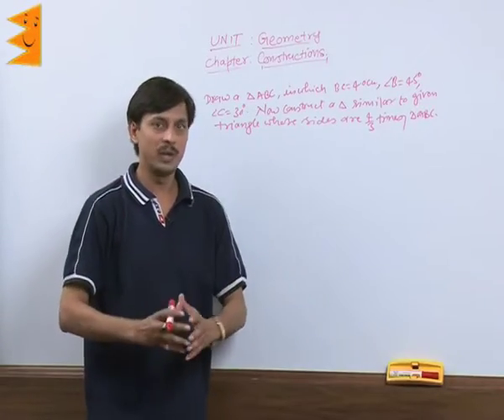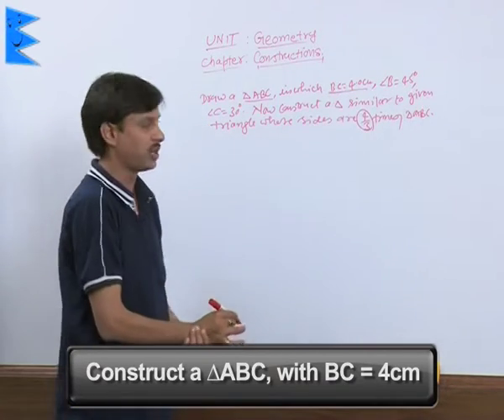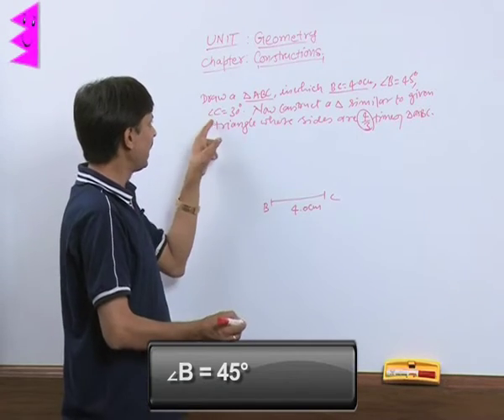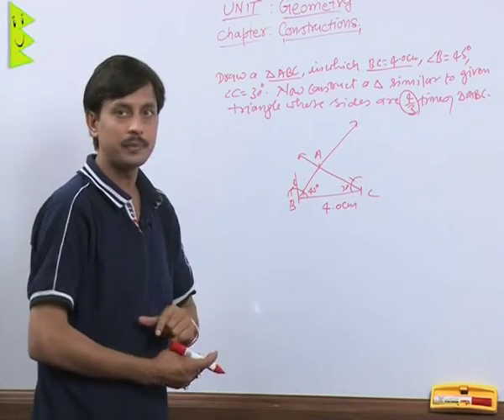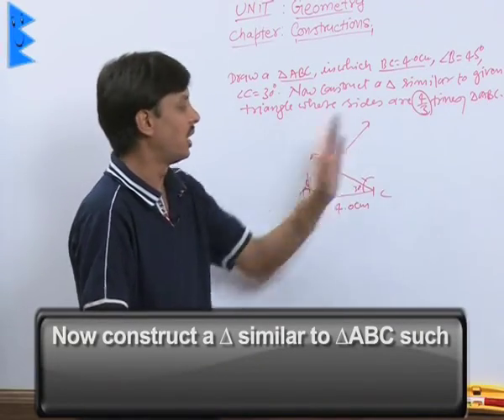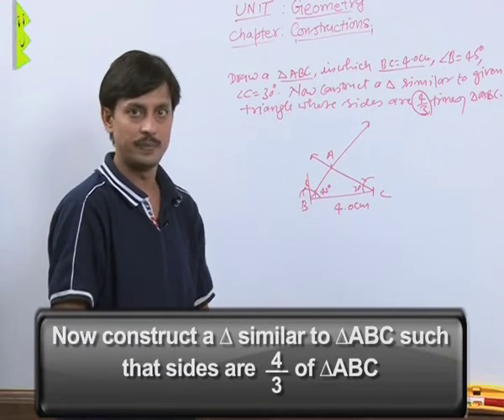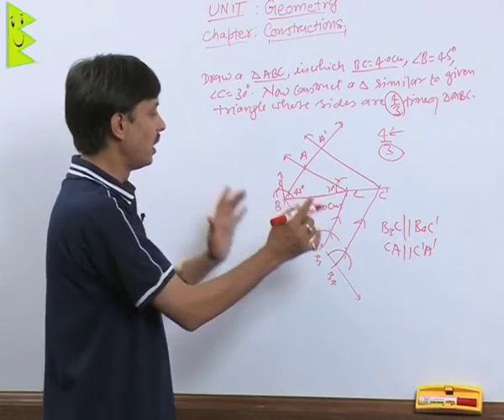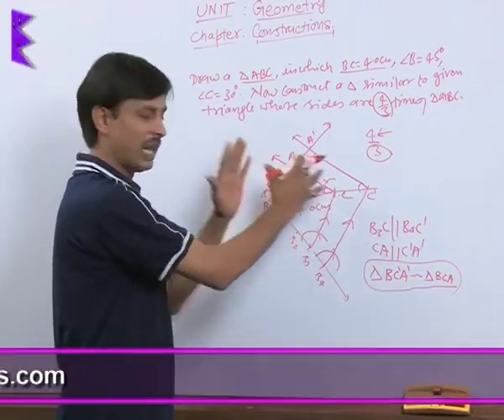CBSE Class 10 Maths Geometric Constructions Construction II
Chapter: Geometric Constructions
Topic: Construction II